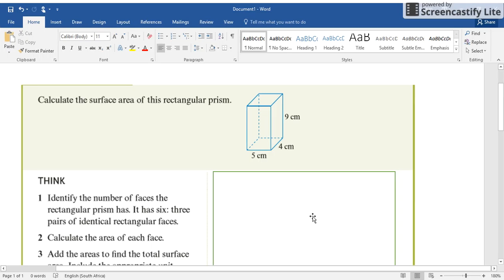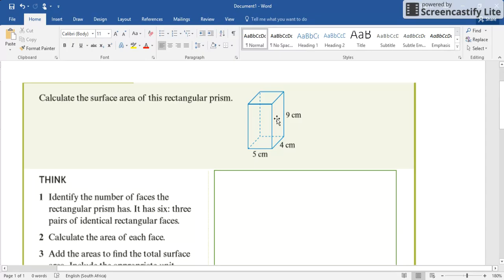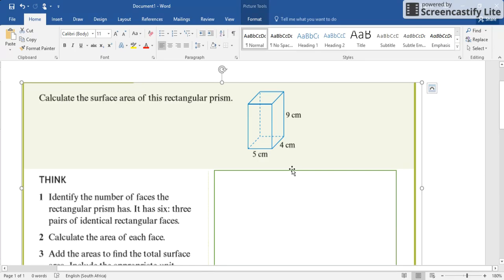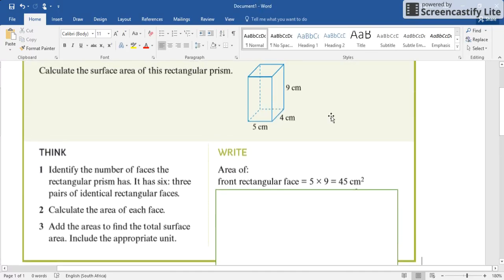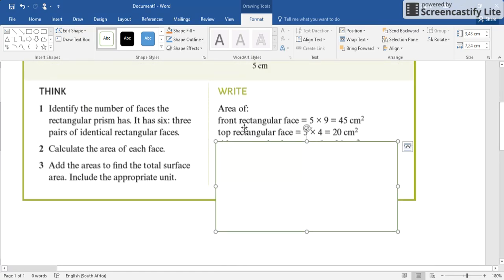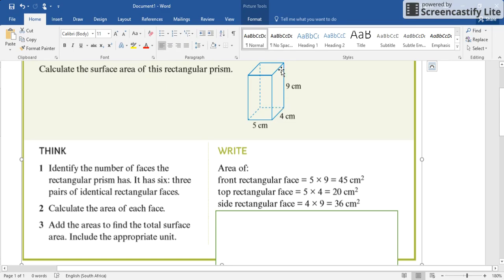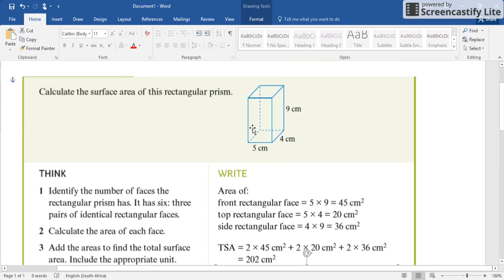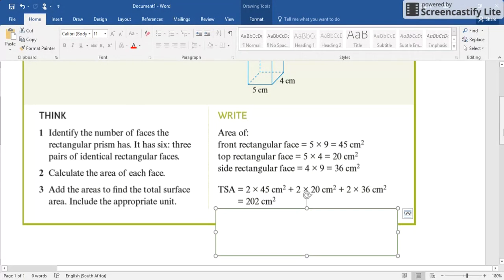Surface Area Rectangular Prism